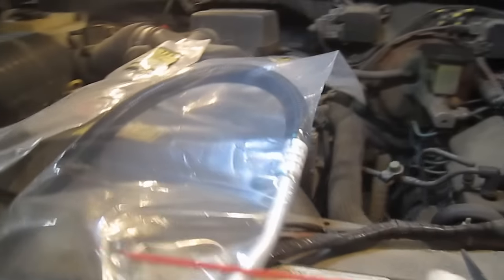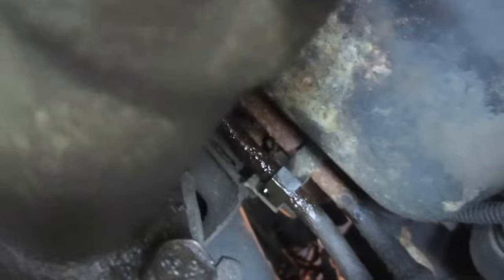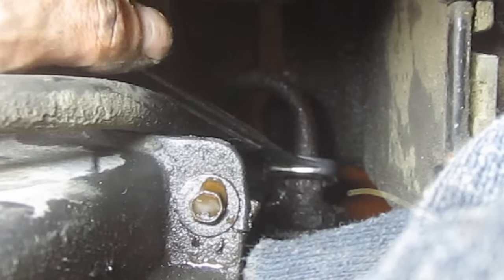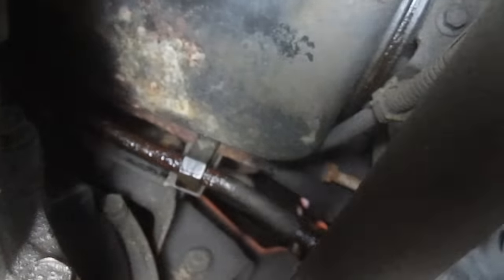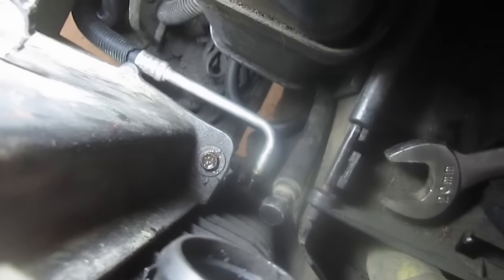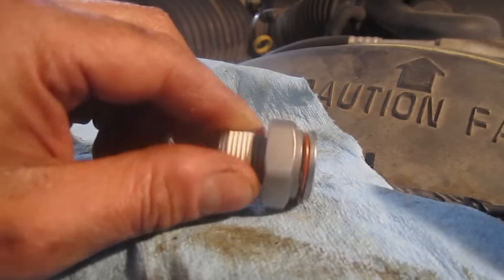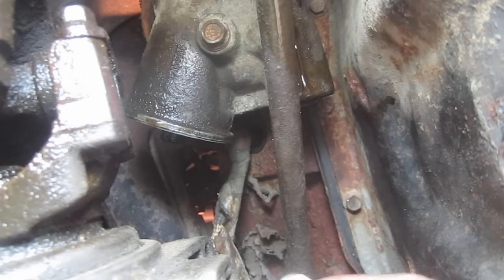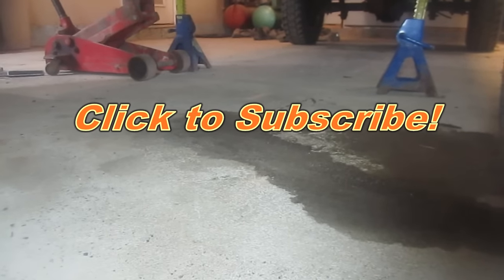DIY How To Replace GMC \ Chevy Oil Cooler Lines & Quick Connect Fittings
Replacement Oil Cooler Lines on Amazon
Lisle 39660 1/2" x 3/8" Transmission Oil Cooler Line Scissor on Amazon

This video covers the process of removing, and replacing, leaky oil lines that run to the radiator on a GMC vehicle.  The vehicle repaired in this video is a 1998 Chevy 1500 Silverado with a 5.7L Vortec engine.  The oil line repair procedure covered in this video should be the same or similar on many other GMC cars and trucks including Blazer, S10, Trailblazer, C1500, K1500, Silverado, Tahoe, Yukon, Sierra, and many more.  How to repair oil lines that are leaking in a GMC car or truck.